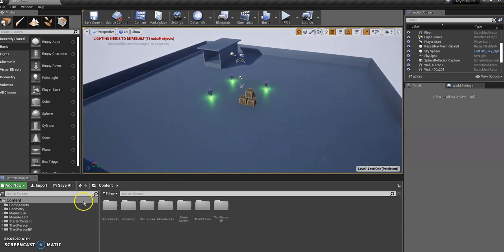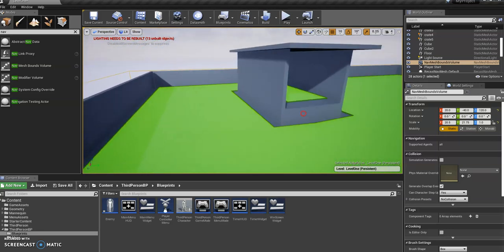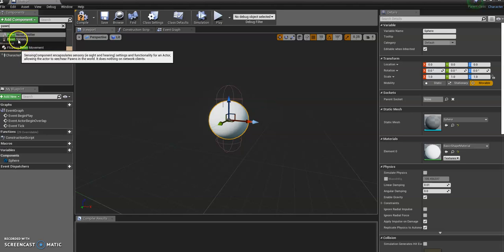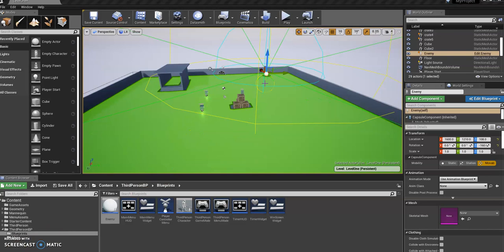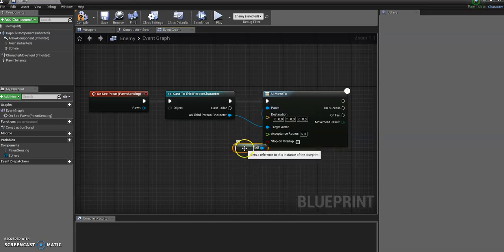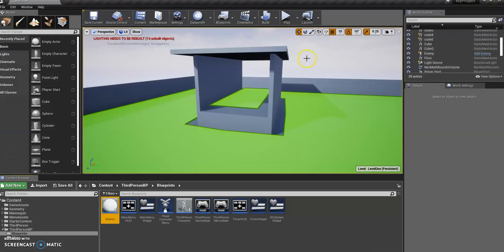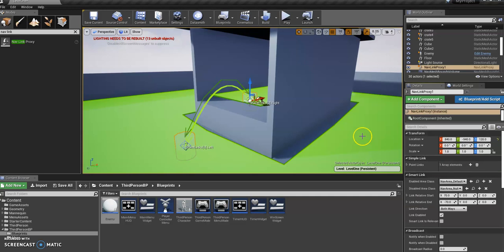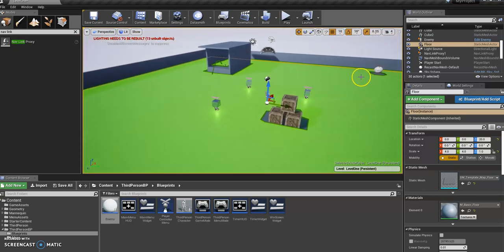Unreal Engine - Basic AI - Chase Player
Introduction to setting up basic artificial intelligence in Unreal Engine. Creating an enemy that will chase the player. Includes setting up pathfinding with nav mesh and nav links.